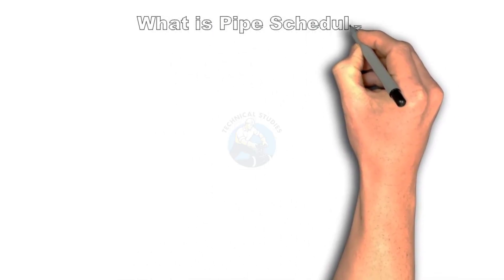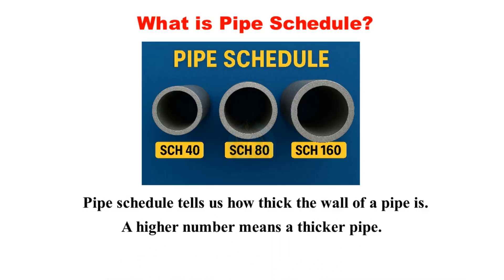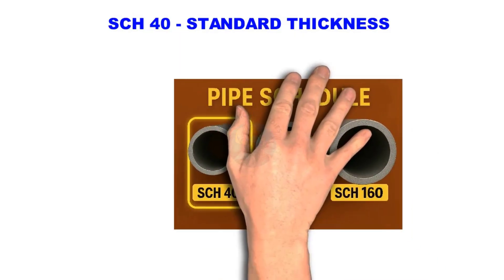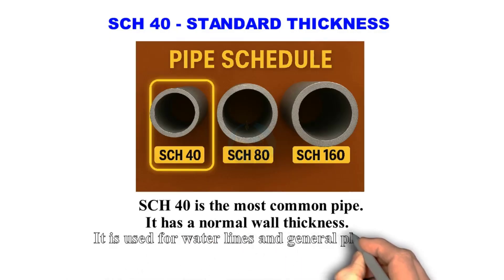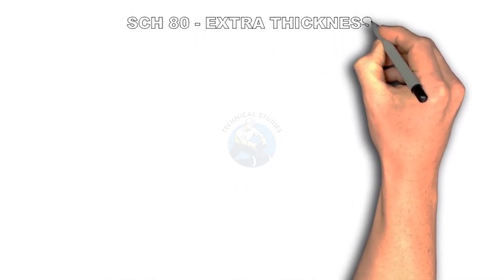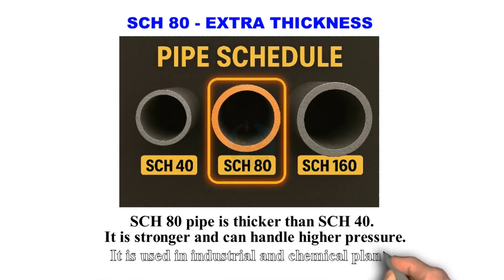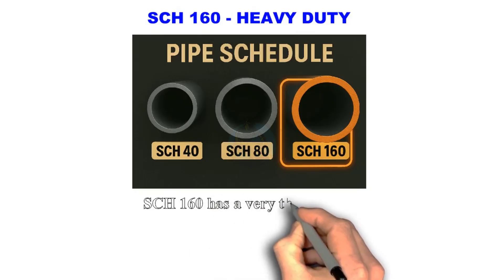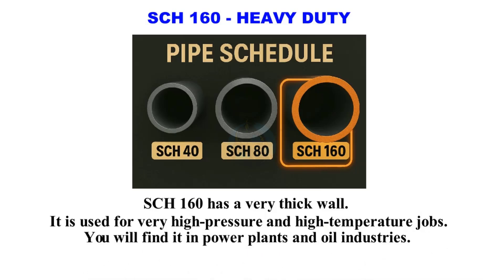Pipe Schedule Explained – What Is SCH 40, 80, 160?